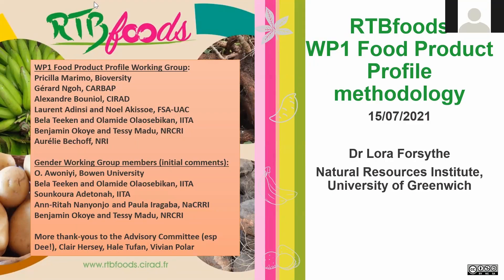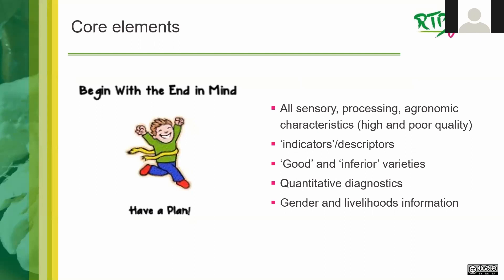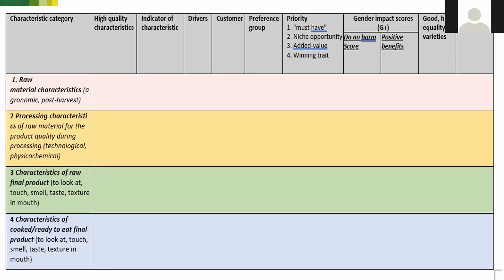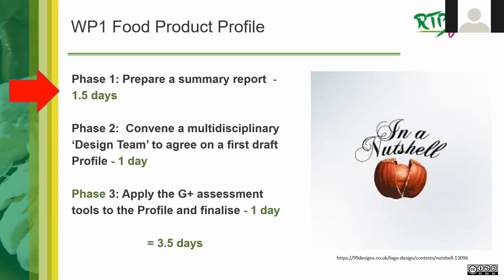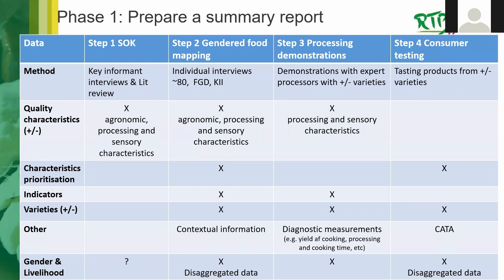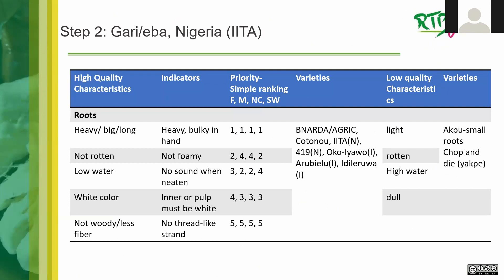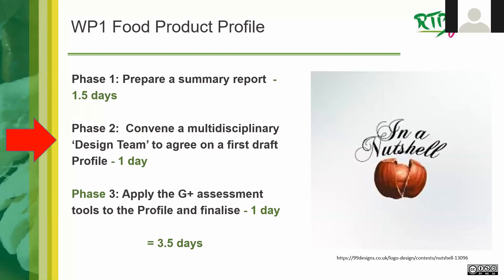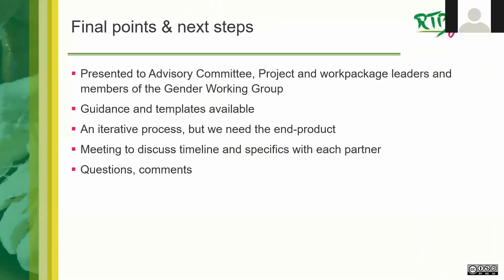RTBfoods WP1 Food Product Profiles Methodology, L Forsythe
Lora FORSYTHE (gender expert at NRI & RTBfoods WP1 coordinator) presents how results generated through field surveys with RTB users within RTBfoods WP1 will be synthetized in a list of prioritized food quality characteristics that can be transferred to WP2 food scientists for the development of instrumental protocols, and to WP4 breeders for translation into breeding priorities as early and systematically as possible.
July, 2021